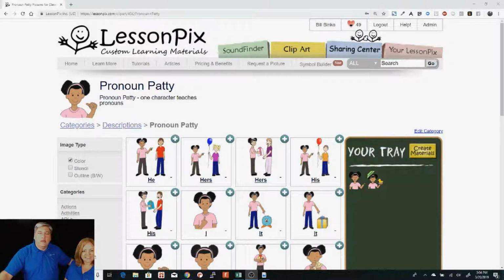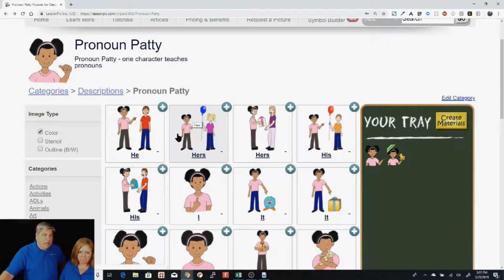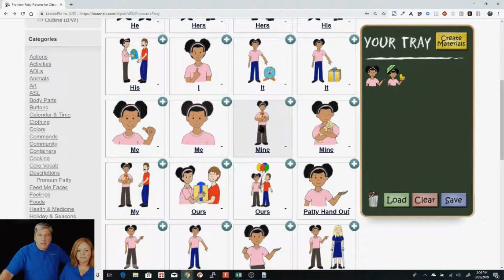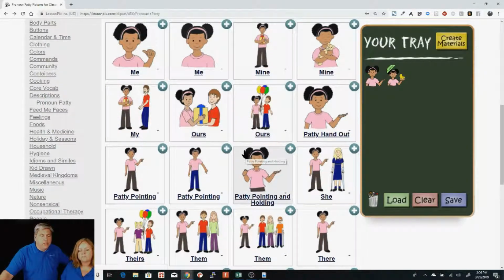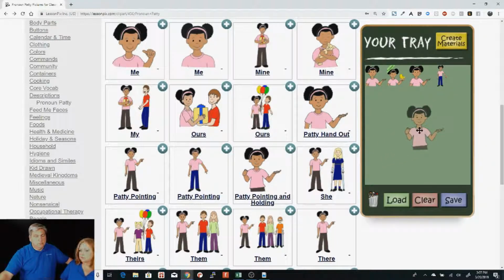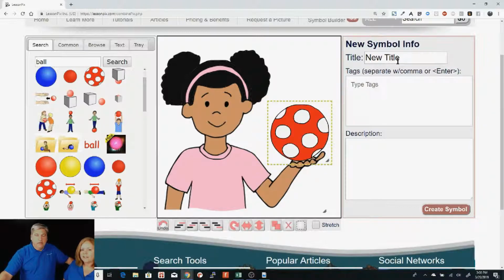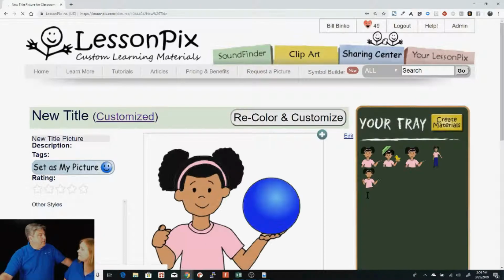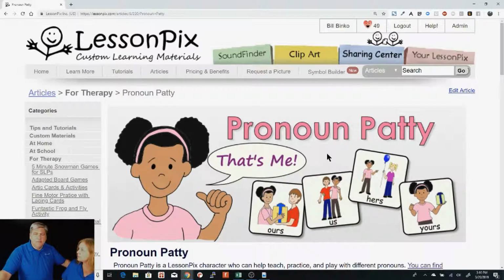LessonPix Quick Tip: Pronoun Patty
Introducing Pronoun Patty!

This character consistently represents pronouns in LessonPix!  She's always easy to spot and the pronouns are always relative to her!